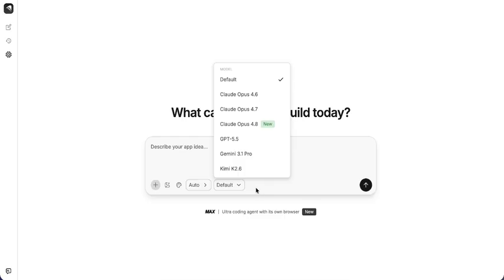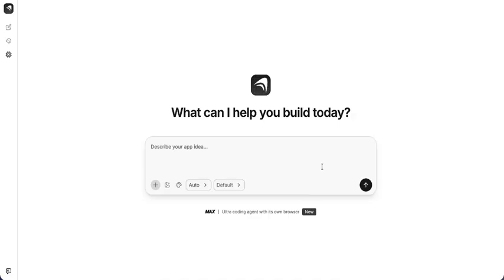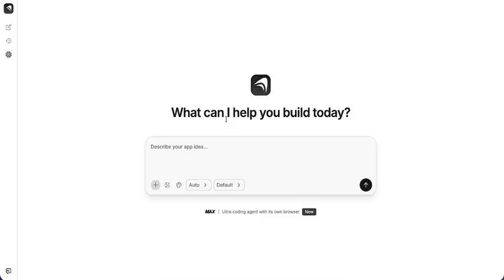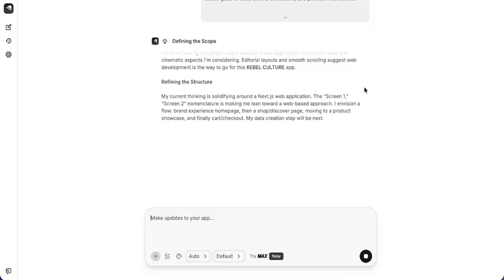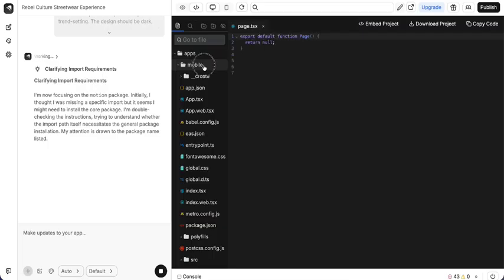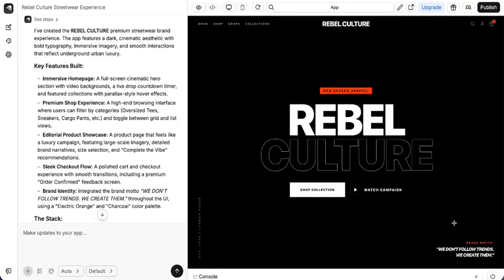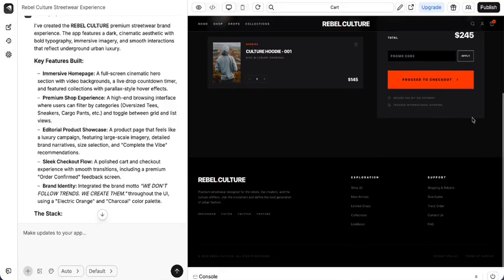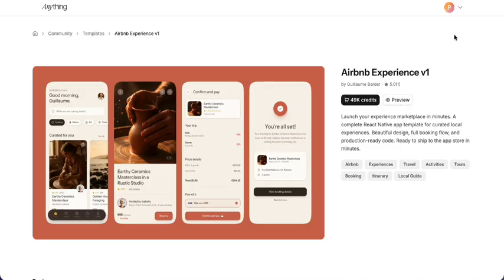Anything AI Tutorial: Build a Website From One Prompt 🛠️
Can AI build an entire website or web app from a single prompt? This Anything AI tutorial shows how to create an e-commerce site, import Figma designs and deploy your app without writing code.

Presented by Punya Jain, FaxLab AI.

In this video you will learn:
✅ What Anything AI is and why AI app builders matter
✅ Building a streetwear e-commerce website live
✅ Importing Figma designs and reference images
✅ Exporting, deploying and exploring the template marketplace

⏱ Chapters
00:00 Introduction to Anything AI
00:29 Why AI App Builders Matter
01:01 Features & Integrations
02:23 Prompt Engineering
03:05 Live Demo
04:35 AI App Generation Process
06:17 Business Benefits
07:49 Reviewing the Website
09:06 Export & Deployment
09:49 Template Marketplace
10:30 Final Thoughts